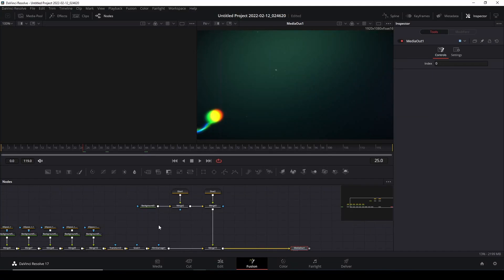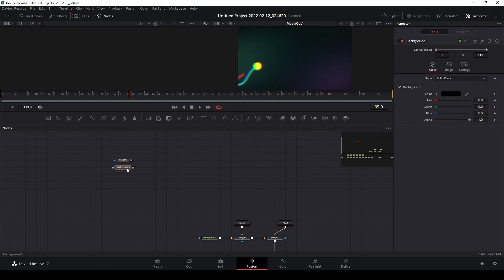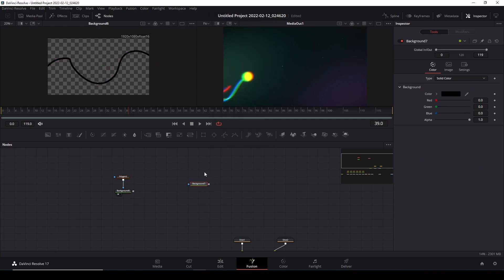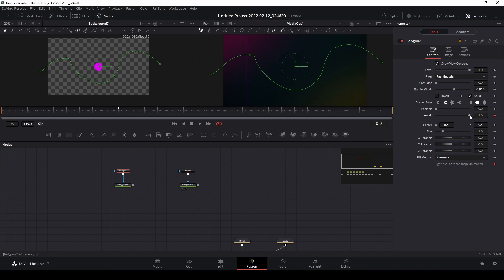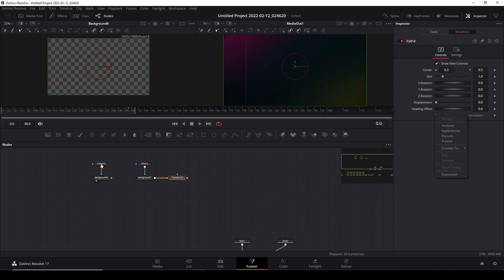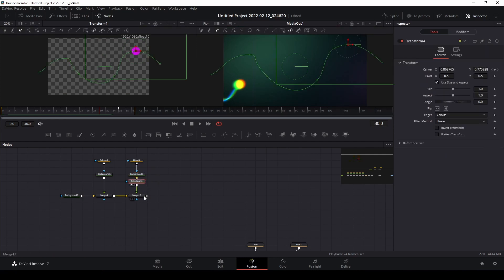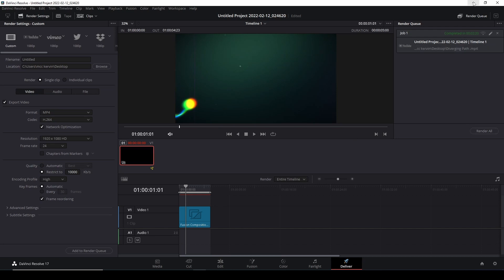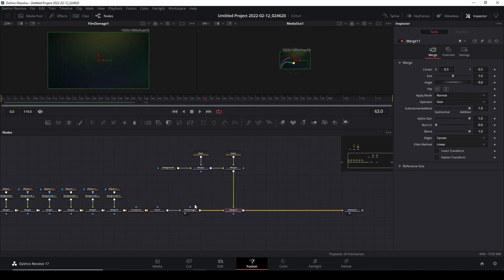BMD Fusion Motion Graphics Diverging Path Tutorial #1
This a sample motion graphics for using BMD Fusion.
I will upload more similar to this but will include node usage and graphics design combining powerful software of Davinci resolve Fusion